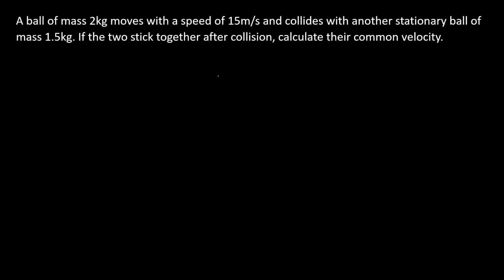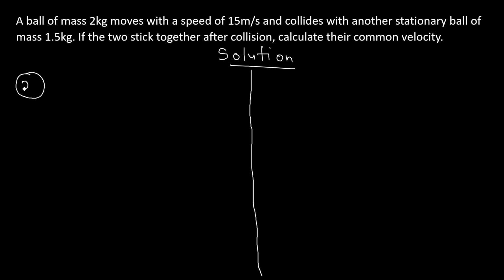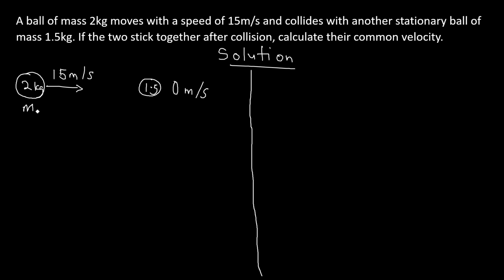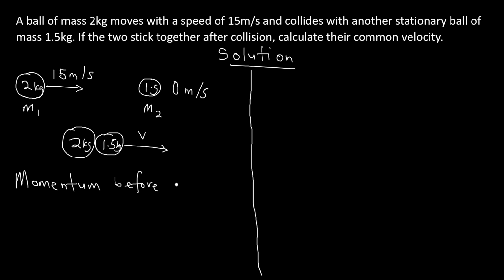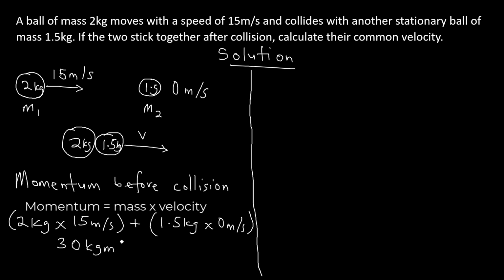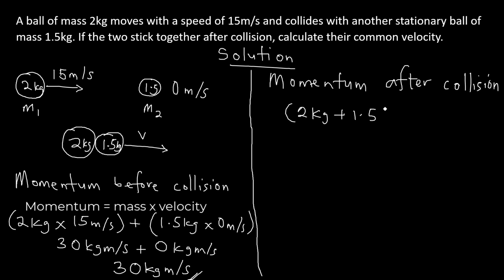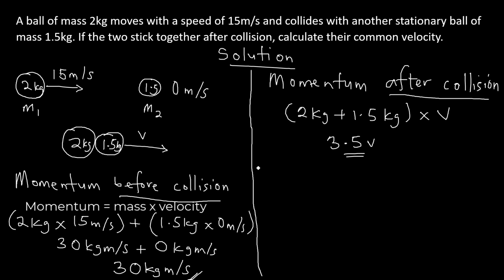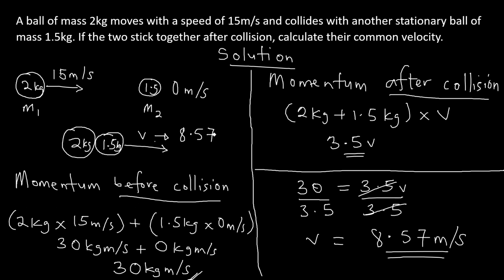How to Calculate the Momentum of Objects | Conservation of Momentum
In this video, I will be teaching you how to Calculate the Momentum of Objects.